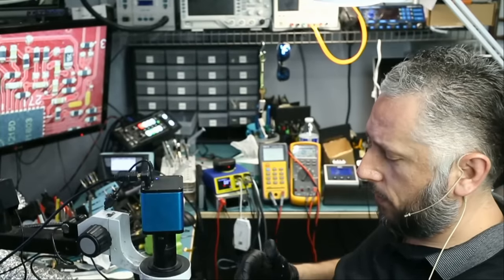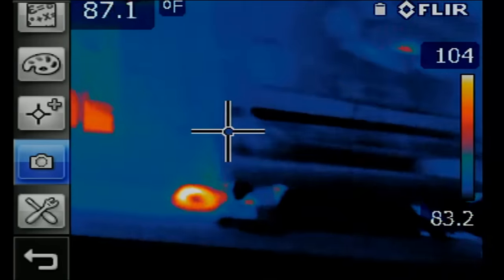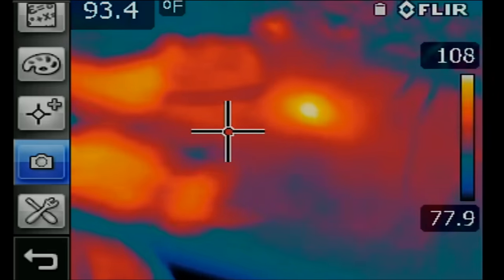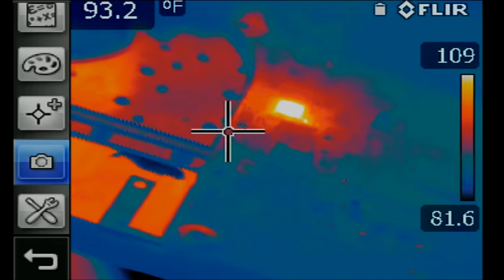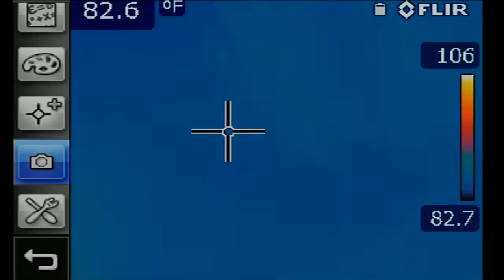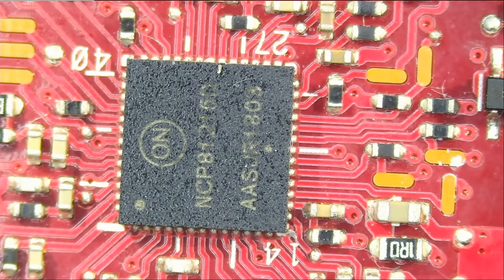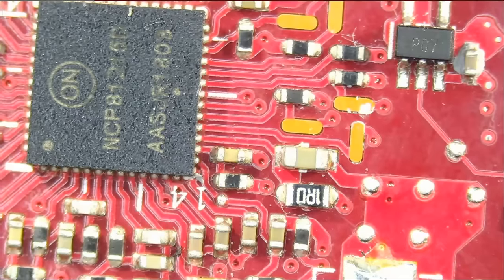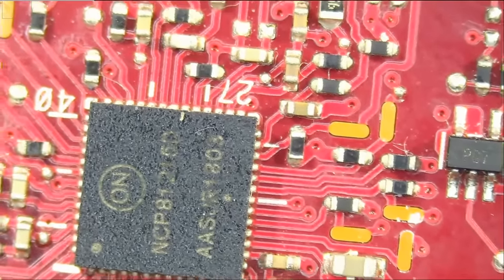ASUS ROG Repair - No Boot Black Screen but Keyboard backlight is on